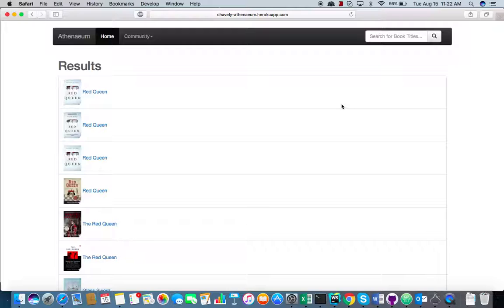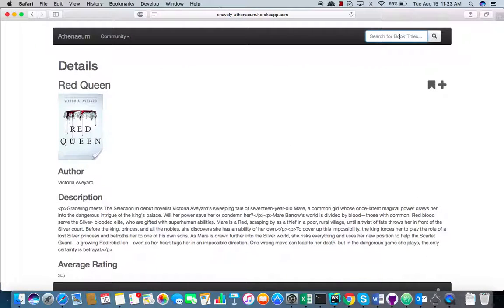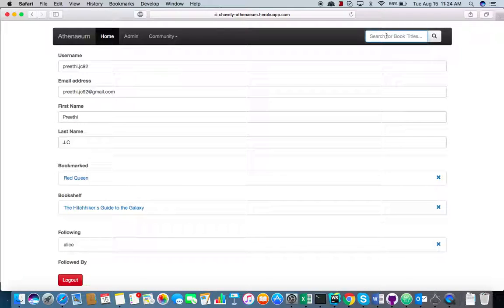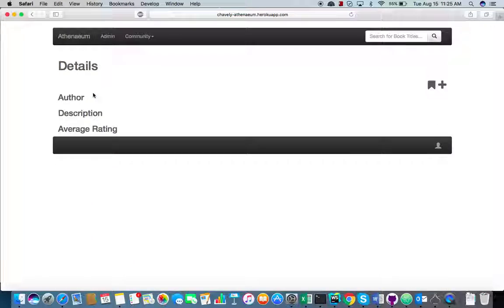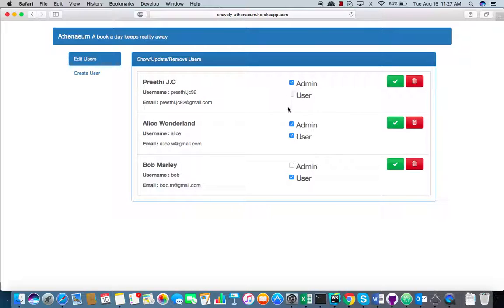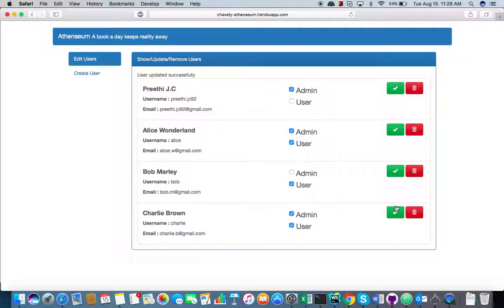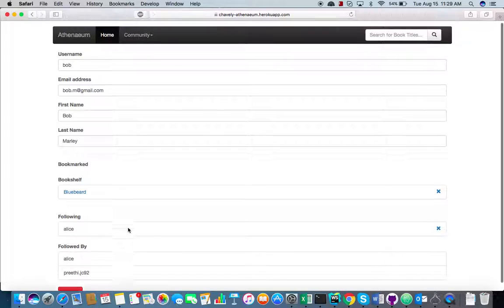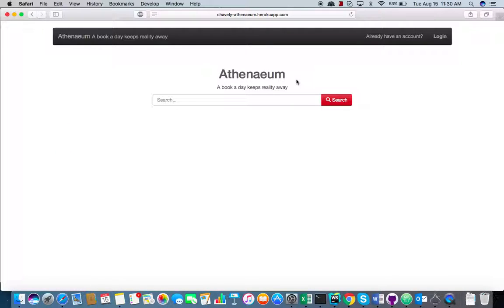Athenaeum Demo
This website was developed as a part of Web Development Course (CS 5610) at Northeastern University.